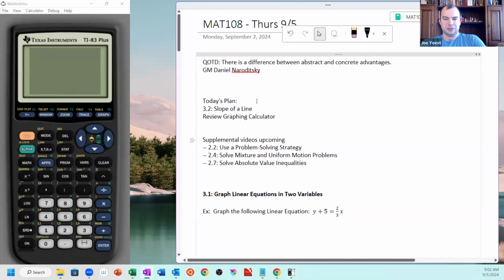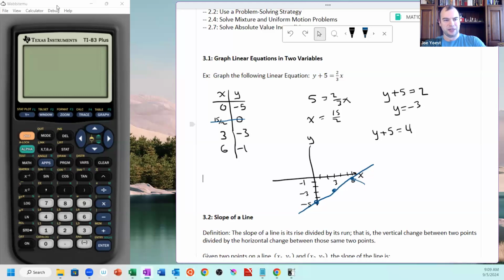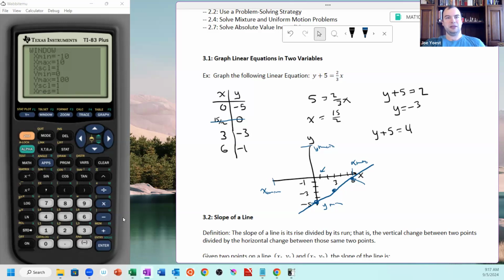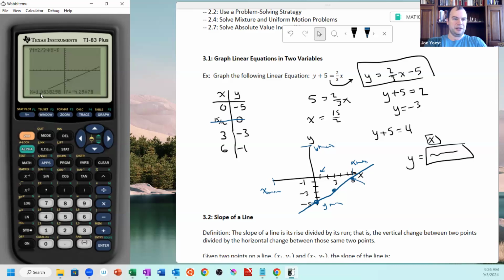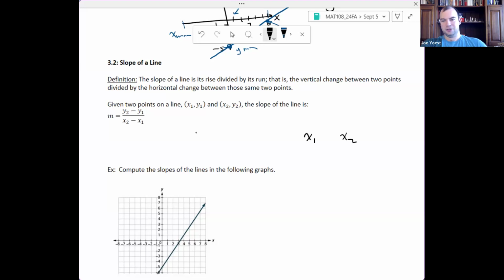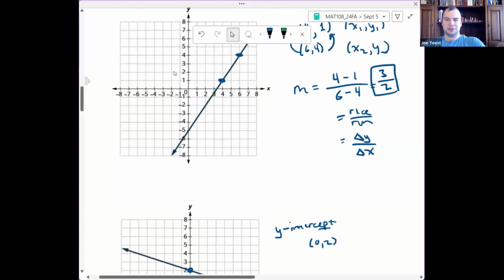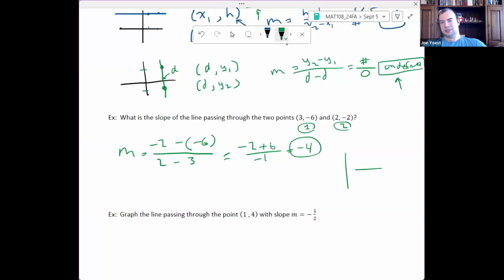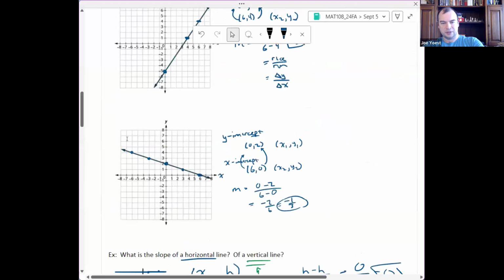Class Meeting 6 - MAT108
Finish 3.1: Graph Linear Equations in Two Variables
Review Graphing Calculator
3.2: Slope of a Line